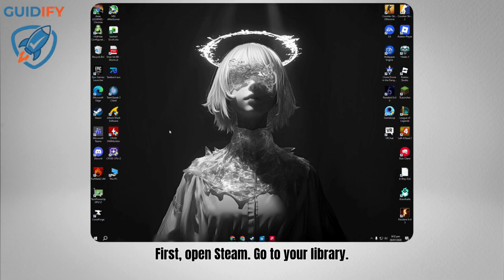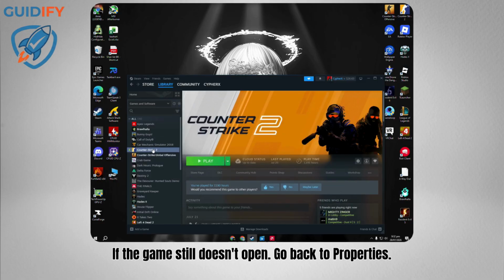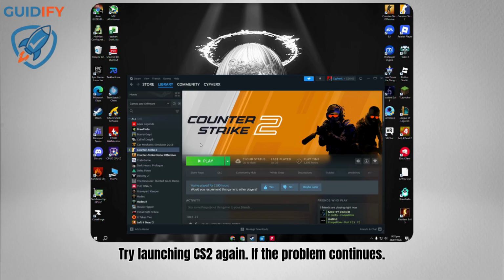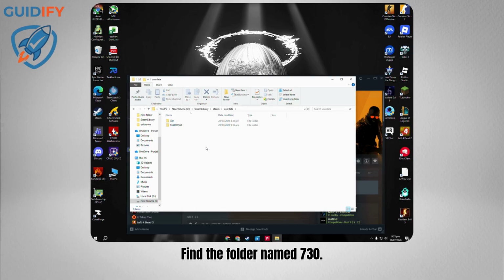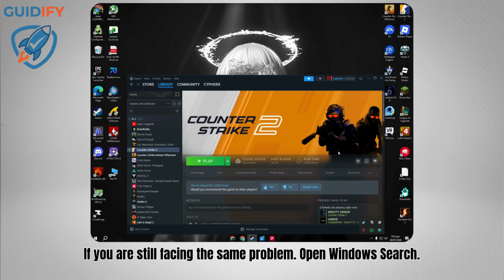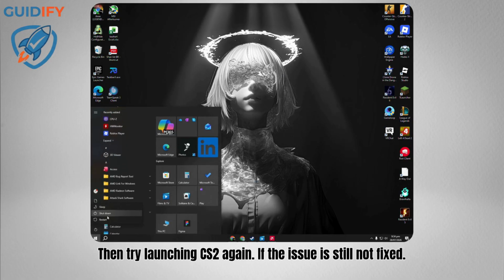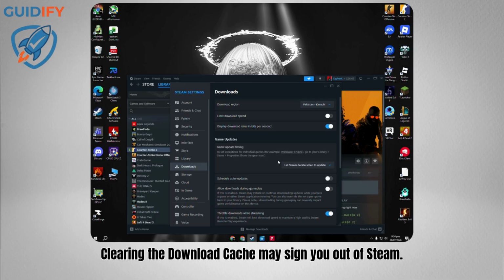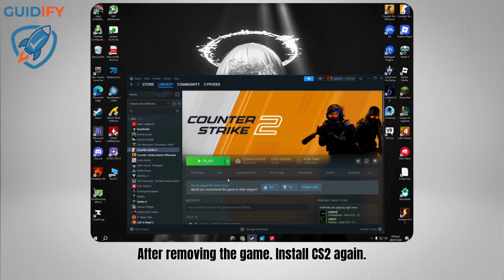How To Fix CS2 Showing Running But Not Launching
In this video, you'll learn how to fix CS2 showing as running but not launching. Follow these simple troubleshooting steps to resolve the issue and open Counter-Strike 2 properly without any problems.